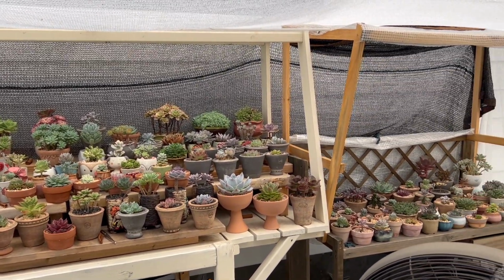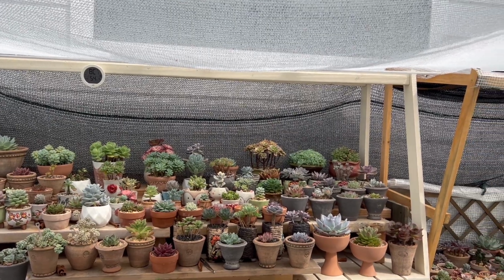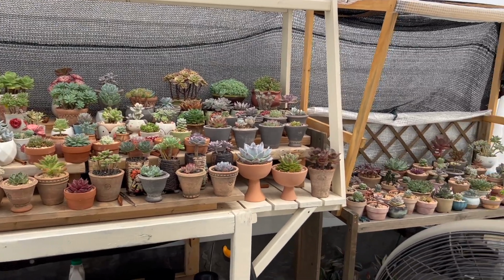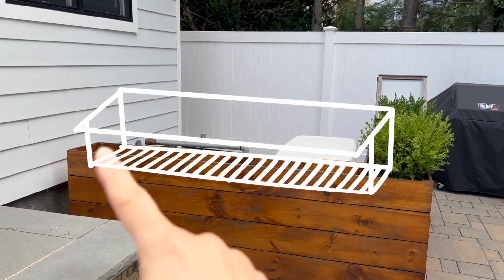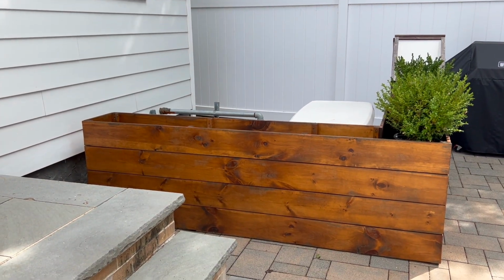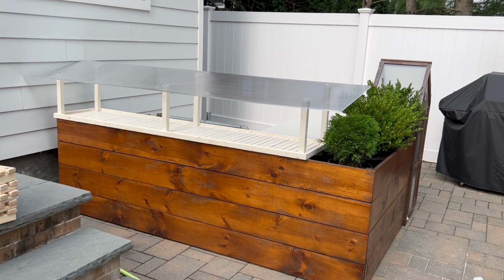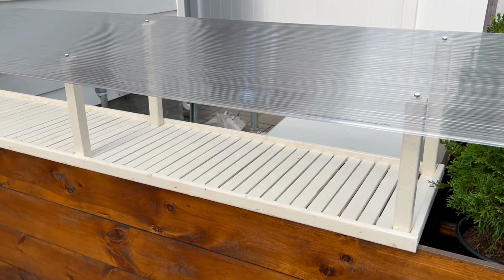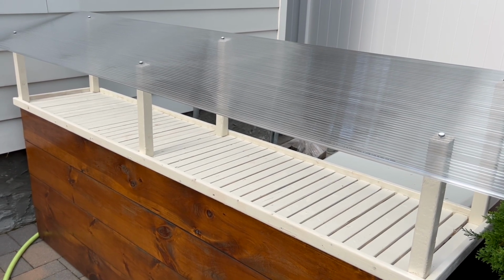Vlog #125 | 08.31.24 Making more space~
Growing succulents in NY both indoor and outdoors. Today I'm prepping for the fall move and building a new shelf to house more succulents outside.